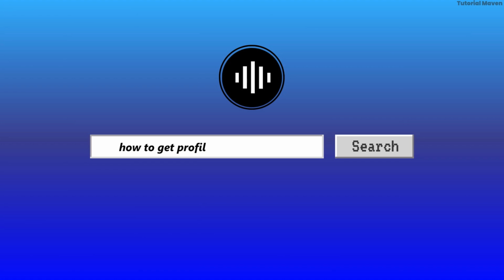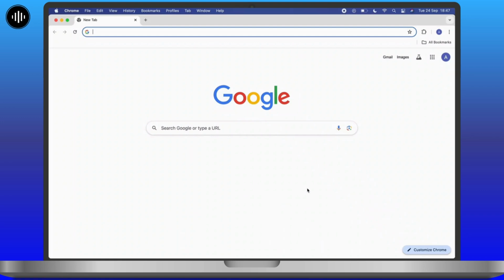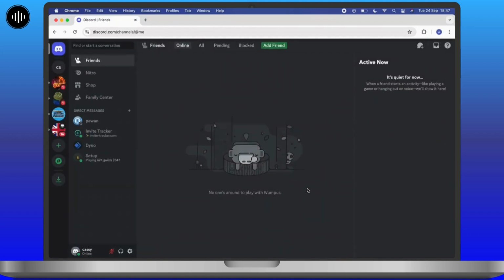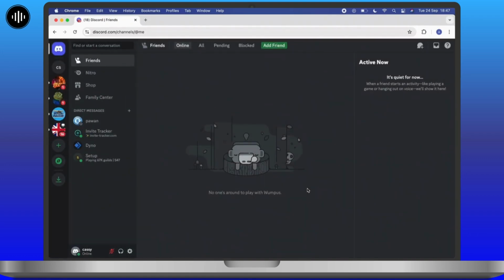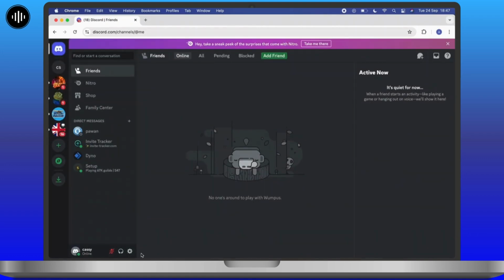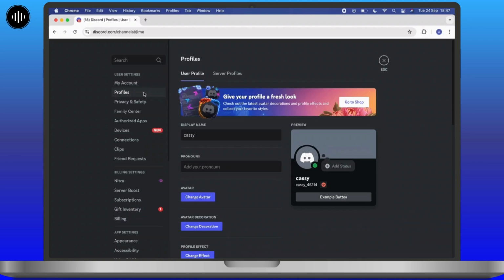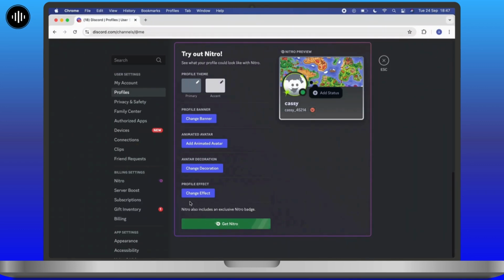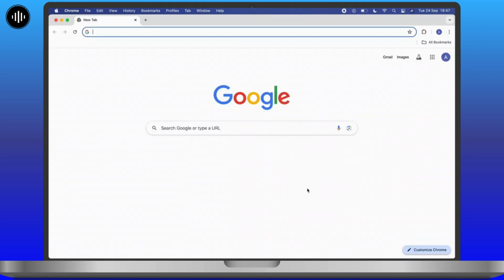How to Get Profile Effects on Discord !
Learn how to get profile effects on Discord and enhance your online presence in this step-by-step tutorial. Discover how to create an animated profile picture and explore various profile decoration options to make your Discord profile stand out!

In this video, you'll find out how to add animated profile effects on Discord, use a custom profile maker, and get profile effects for free. We’ll cover everything you need to know about improving your Discord profile.

Timestamps:
0:00 Introduction
0:12 Step 1: Accessing Profile Settings
0:29 Step 2: Applying Profile Effects
0:43 Step 3: Customizing Your Profile Picture